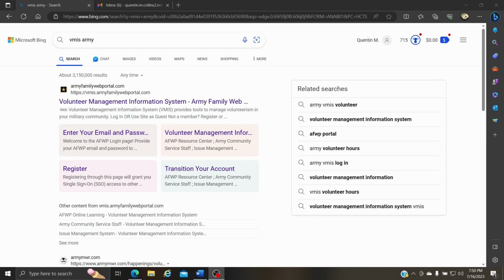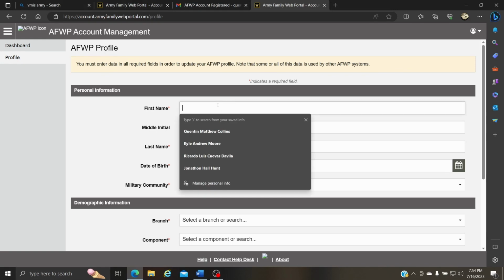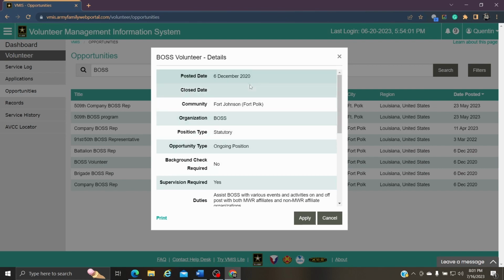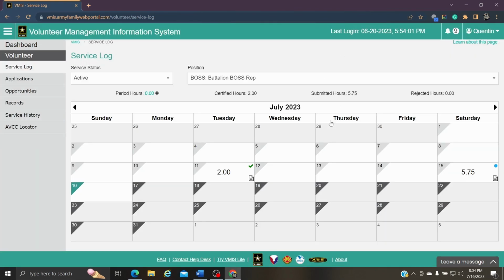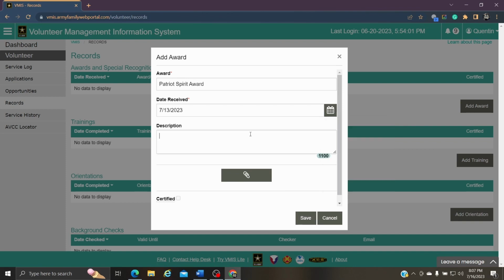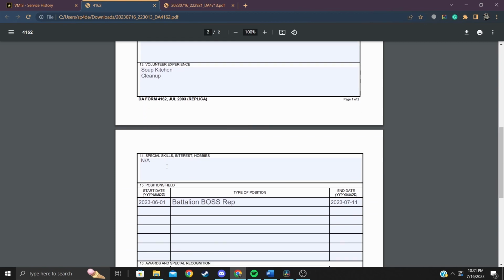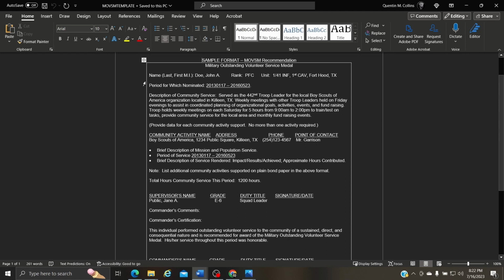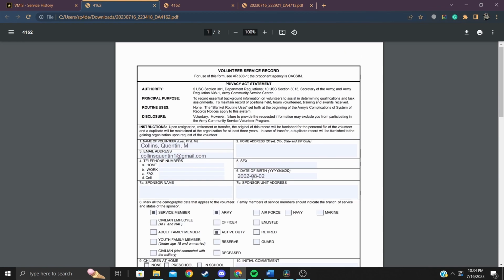Fort Johnson VMIS Tutorial w/award (MOVSM) information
VMIS is the system used to track volunteer hours. Do not get at me for my transition or volunteer hours. This took some time.

This informational video was created by SGT Collins, B CO 317TH BEB 3/10MTN DIV (LI).